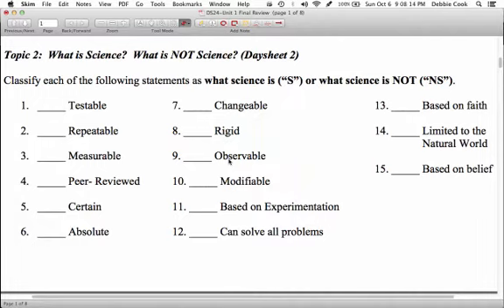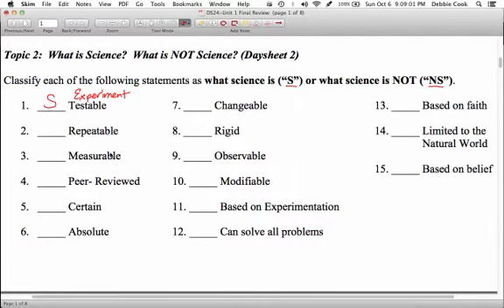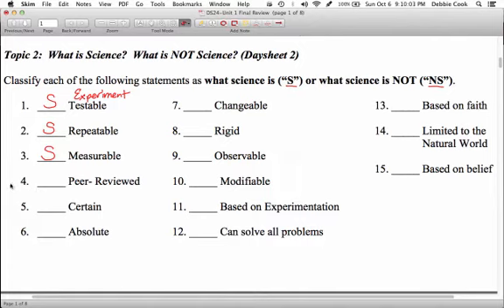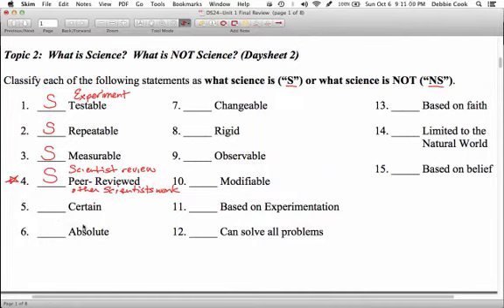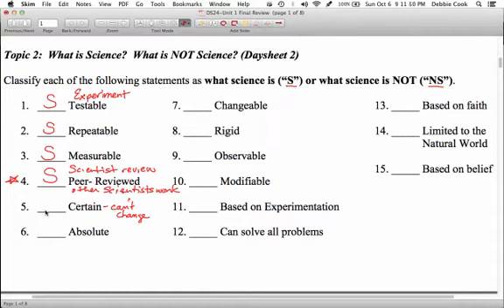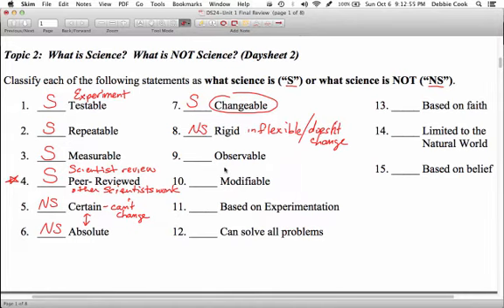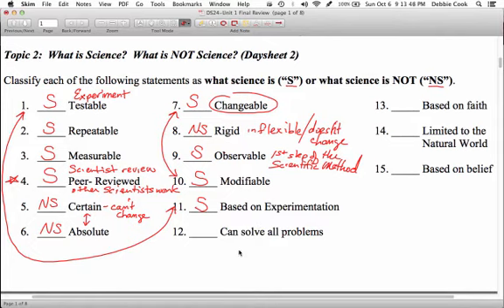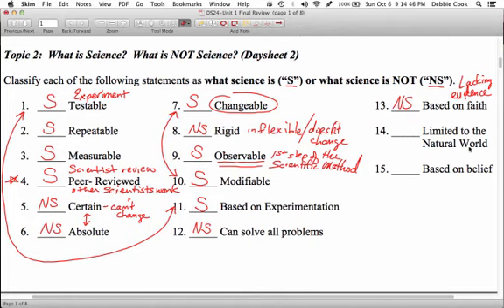Unit 1: Topic 2 (What science is and isn't)